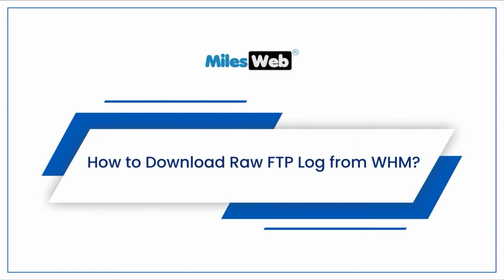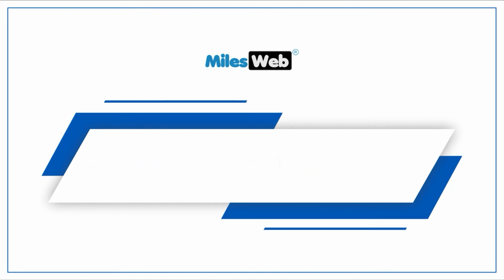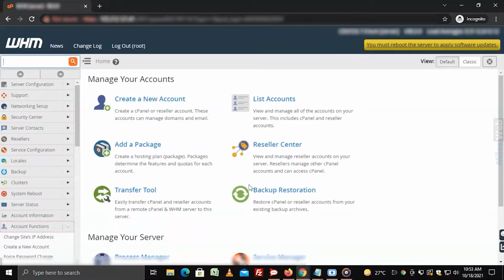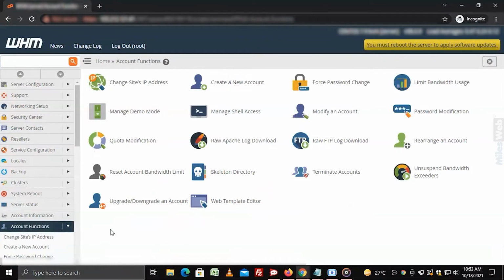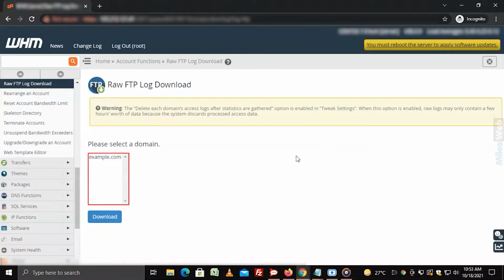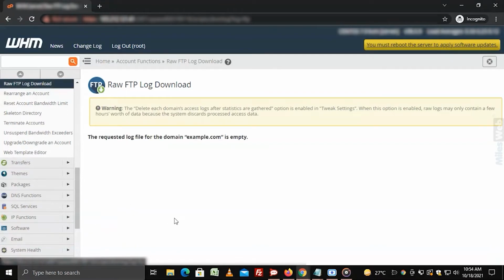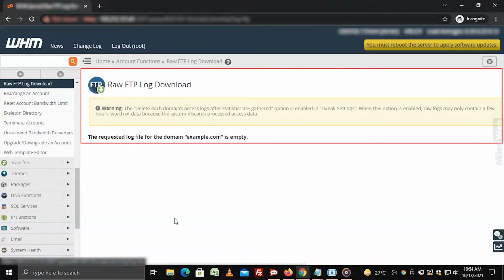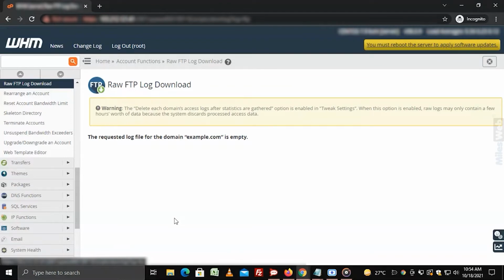How to Download Raw FTP Log from WHM? | MilesWeb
✅ Here's an in-depth guide on how to download Raw FTP Log from WHM: